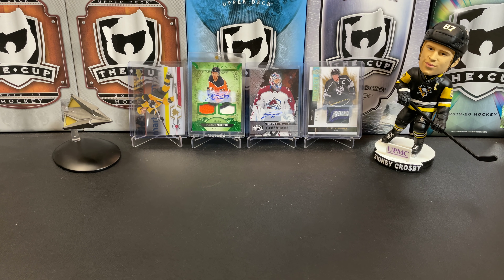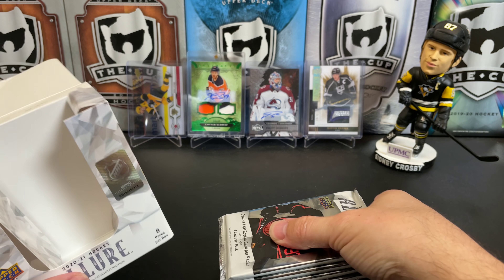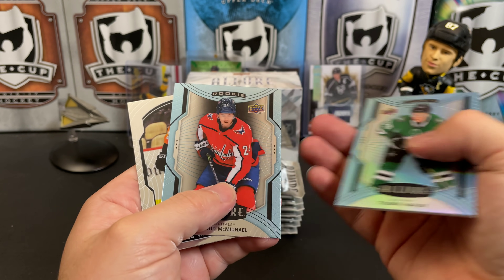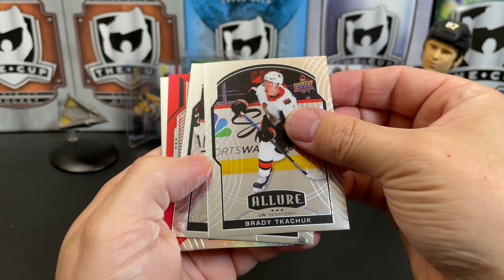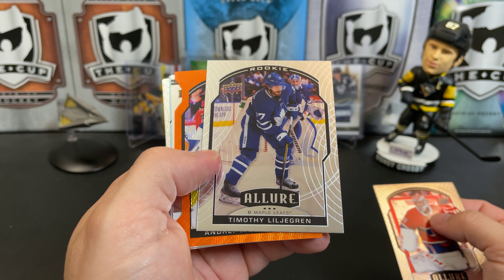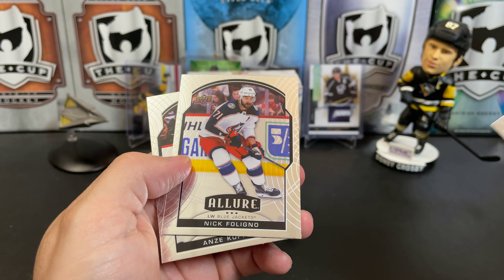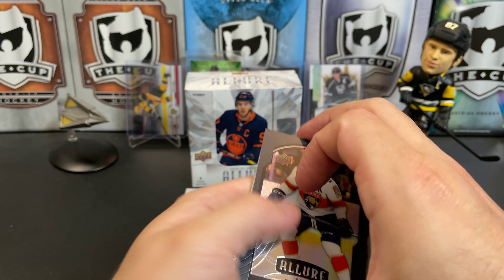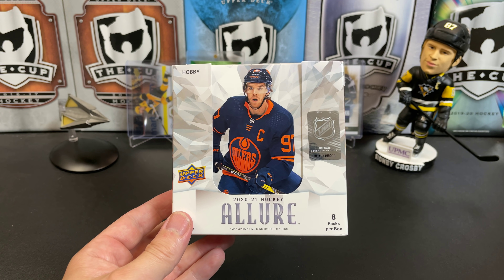DOUBLE DYLAN! New release! Opening up 2020-21 Upper Deck Allure Hockey!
How did THIS happen? New release! Opening up 2020-21 Upper Deck Allure Hockey!

Mail:
U.S.A.